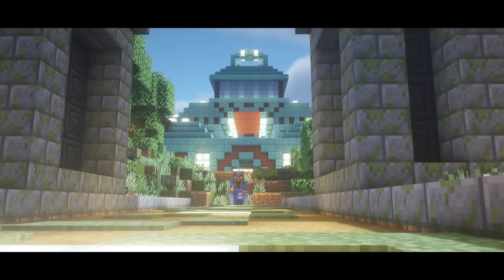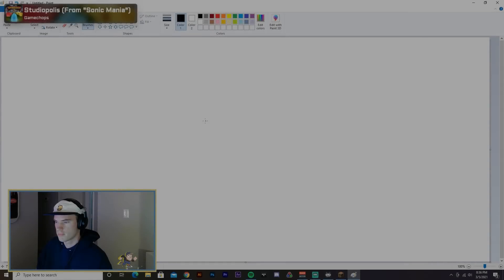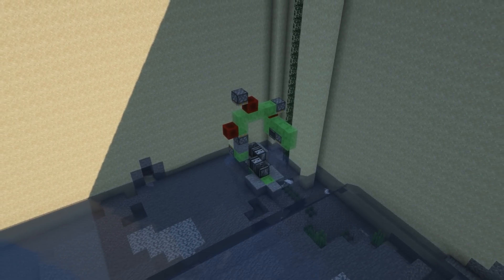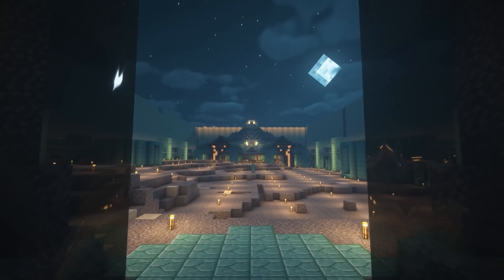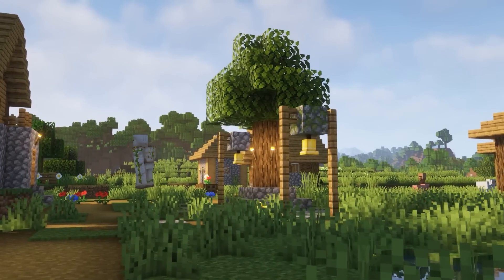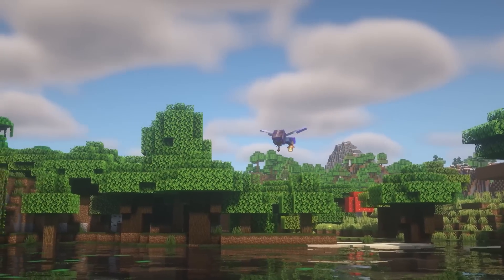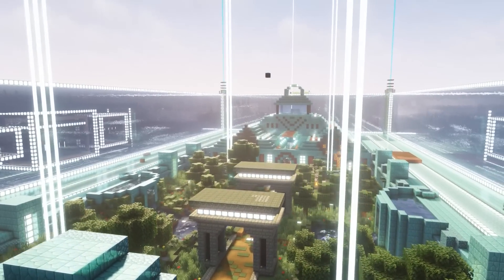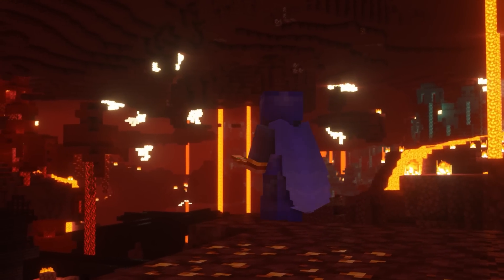I Survived 3000 DAYS In Hardcore Minecraft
3000 Days in Hardcore Minecraft is a milestone I never thought I would hit. I began this journey over one year ago without any expectations and I continuously surprise myself with my accomplishments and builds.

Today I will take you through my most challenging project yet in Hardcore Minecraft that lasted all the way from day 2000 to 3000. By the end of the video, you will see how I managed to Transform an Ocean Monument into a highly functional, futuristic civilization that combines farms, villages, and my best build to date.

4000 Days Here We Come!

- SwitchBackMongo

Not I survived hardcore minecraft in ocean only. I survived 3000 days in hardcore minecraft in an ocean monument. A massive ocean monument project. Bigger than the Philza ocean monument. Bigger than the Wadzee ocean monument. I also survived much longer than 100 days Hardcore Minecraft or 1000 days Hardcore Minecraft.

Hardcore Minecraft is the most challenging difficulty. Where monsters like zombies and creepers not only spawn more often, but they do more damage as well. On top of that, you are only given one life, and if you die, you lose your world forever.

Music from C418:
Songs: 'Jimtention'
You can also listen to his great music on Spotify!

Access to the extensive Music Library with songs to fit any project for only $15/mo!